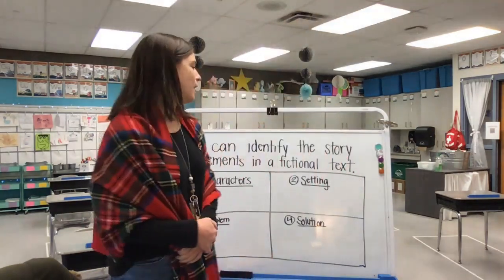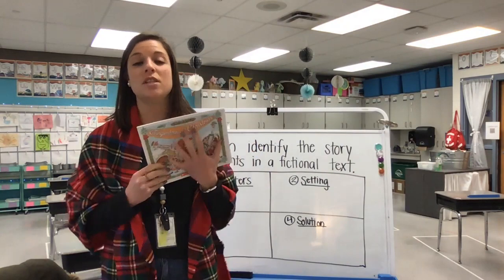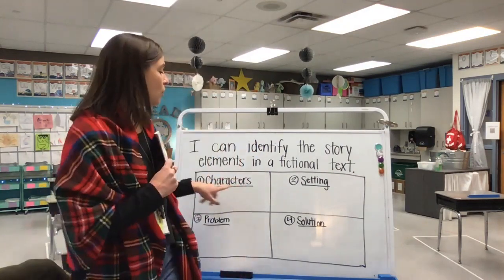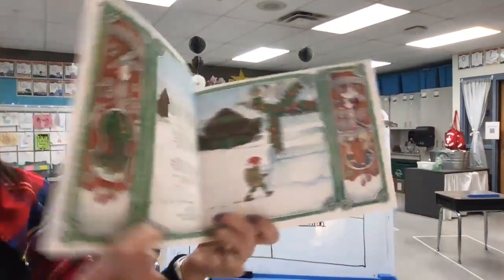Read Aloud 12/10